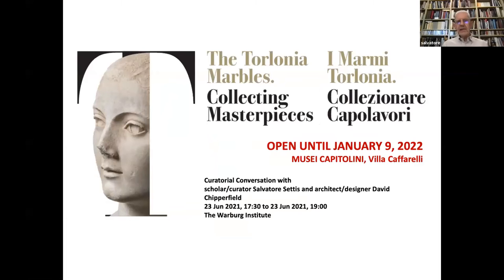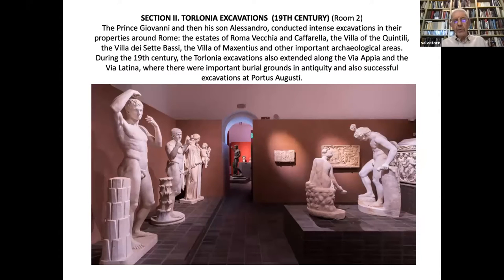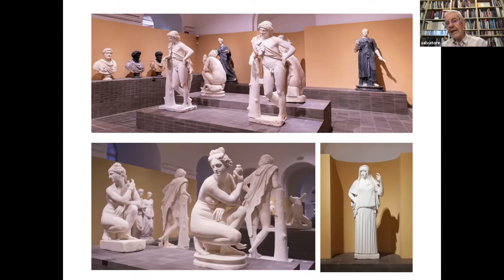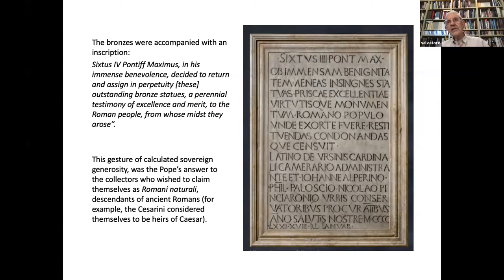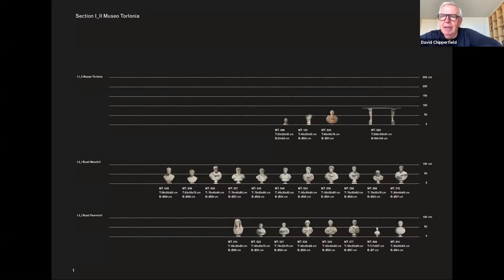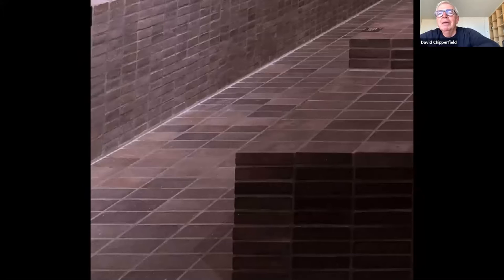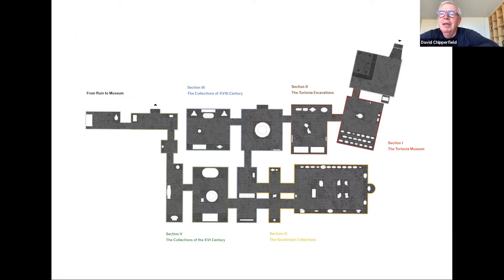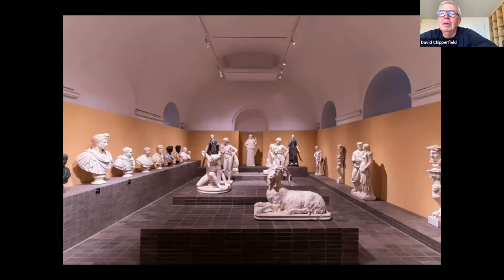Curatorial Conversations: 'The Torlonia Marbles: Collecting Masterpieces'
A Curatorial Conversation with scholar/curator Salvatore Settis and architect/designer David Chipperfield.

This event recording offers a behind-the-scenes look at the historic exhibition of the Torlonia Marbles, recently reopened in Rome. It features highlights from the most important private collection of ancient sculptures, newly restored and freshly displayed in the renovated rooms of the Capitoline Museums in Villa Caffarelli. The project has the highest importance for the history of art, archaeology, conservation and museography.

Curatorial Conversations bring to the Warburg curators of world-leading museums and galleries to discuss their work. The conversations, led by academics at the Warburg Institute, discuss the issues of setting the curatorial agenda and staging meaningful encounters with objects. The series is designed to draw out discussion of the discoveries made, challenges tackled and the lessons learned in installing objects in the permanent collection and putting together internationally renowned exhibitions.

This event took place on 23 June 2021.